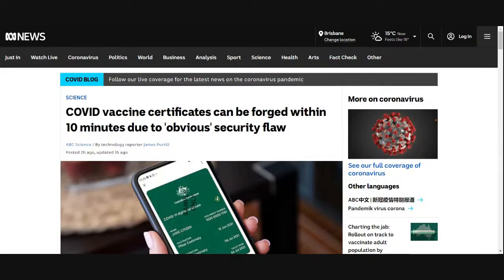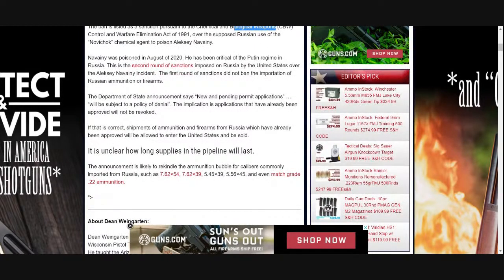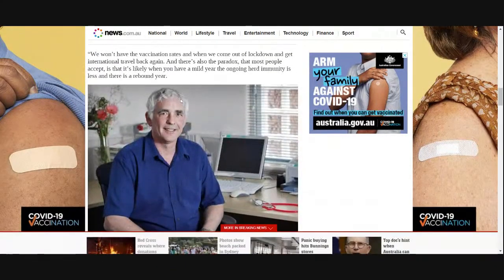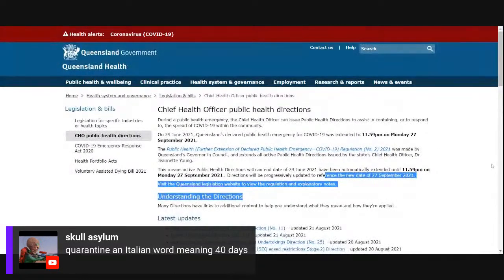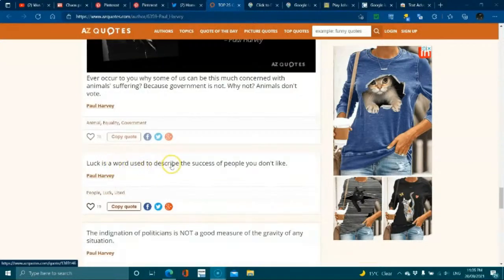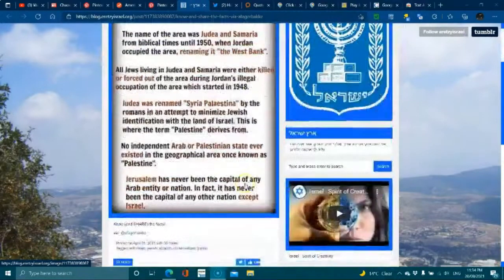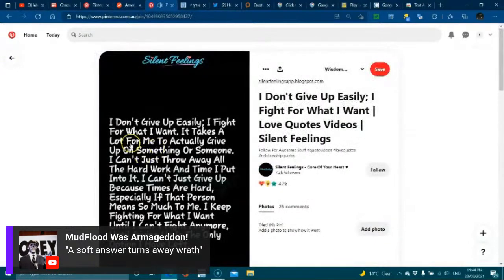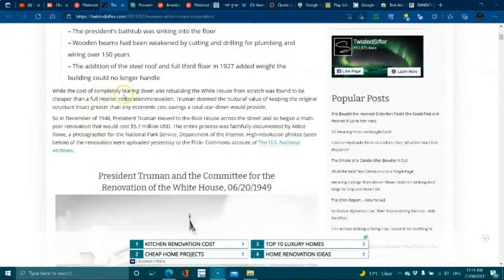Aussie's current situation.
Just some news you might not be hearing.